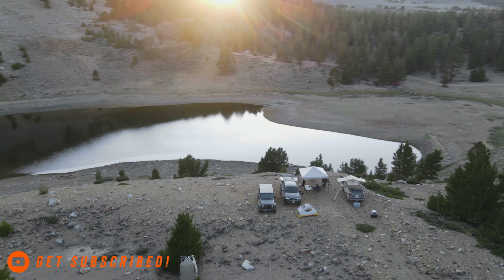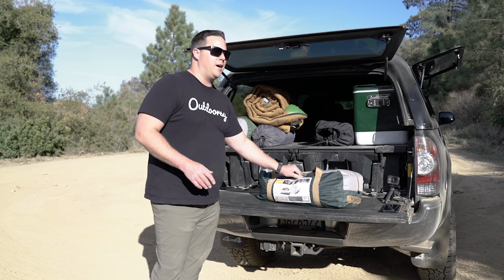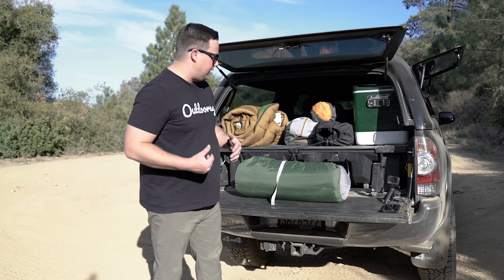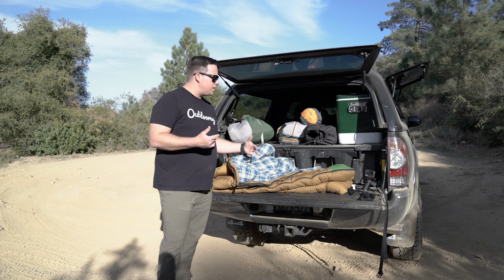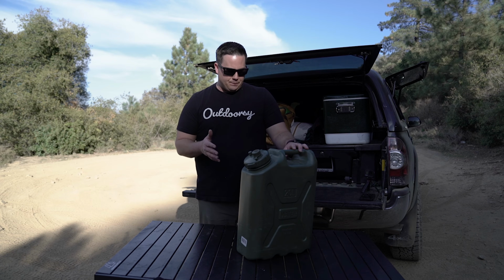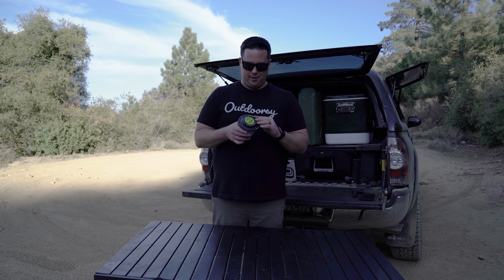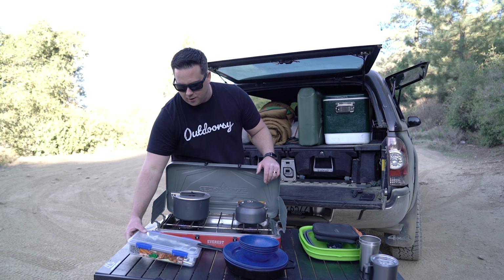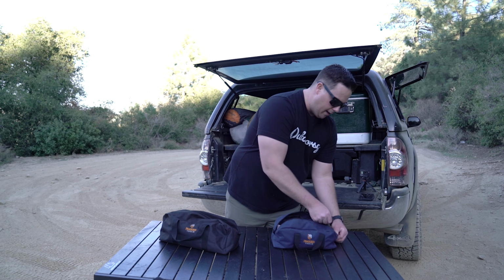The Best CAMPING GEAR For Beginners | The Essentials I Take Overlanding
Today we are talking about practical camping gear for every adventure. I am going to talk about the core items that make up my basic camp set up. I intentionally made this video geared towards beginners as i have a pretty basic set up. There is a-lot of great and fancy gear out there but the gear we are covering today is what works for me.

I have tried a-lot of camping gear and after use of living this lifestyle this is the gear I have chosen to be a part of my core camping gear kit.

Gear In This Video:
Starts 00:00 | Intro
Starts 01:49 | Tent - Kelty Discovery 4p Tent (Current Model)
Amazon Alternative (Coleman SKYDOME 4P Tent)
Starts 05:05 | Tent - Marmot Limelight 2P Tent (Current Model)
Amazon Alternative (Stratum Zircon 2P Ultralight Waterproof Tent)
Starts 07:43 | Sleep System (Sleeping Pad/Mat) - Exped Megamat 10 XL
Exped Megamat Electric Pump
Starts 10:25 | Sleeping Bag - Teton Flannel Sleeping Bag
Amazon Alternative
Starts 13:55 | Food Storage - Coleman Steel Built Clooler
Starts 15:07 | Water Storage - Scepter 5 Gal Water Container
Starts 18:23 | Camp Lantern - Goal Zero Core Lantern
Starts 21:16 | Camp Kitechen
Camp Stove - Camp Chef Everest 2 Burner: Out of Stock - Alternative
Kettle - GSI Outdoors
Pots - MSR Compact Pots
Skillet - Lodge Cast Iron Skillet
Plates Bowls Utensils - GSI Outdoor Enamel
Knife Set - GSI Outdoor Knife Kit
Drinking Glasses - 16oz Stackable Stainless Steel Cups
Coffee Mug - Yeti Camp Mug
Collapsable Dish Wash Bucket
Starts 26:35 | Storage Canvas Bags - Rugged Tools

👉 ALL MY FAVORITE GEAR ON AMAZON

👉 $50 OFF!!! AUCar Tacoma Head Unit (WITH CODE: EVIDENT)
👉 15%OFF!!! LASFIT Offroad Lights (WITH CODE: ALPINE15)
👉 10%OFF!!! Wuben Tactical Flashlights (WITH CODE: Alpine)
👉 20%OFF!!! ROPHIE PORTABLE SOLAR (CODE shaun020 SAVES 20%)

THE BEST OFF ROAD PHONE MOUNT
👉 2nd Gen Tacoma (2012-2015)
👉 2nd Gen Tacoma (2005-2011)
👉 3rd Gen Tacoma